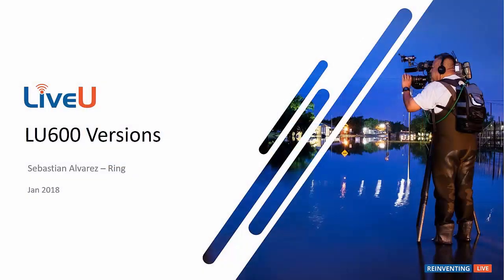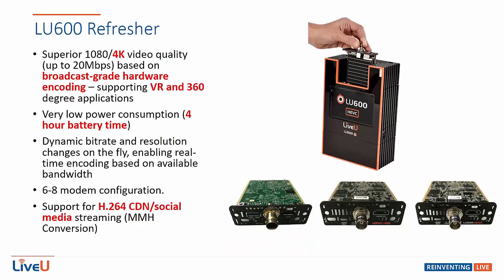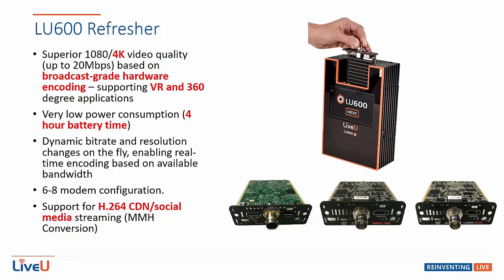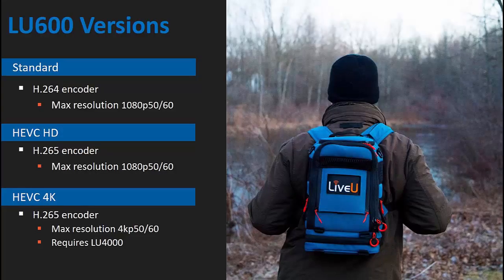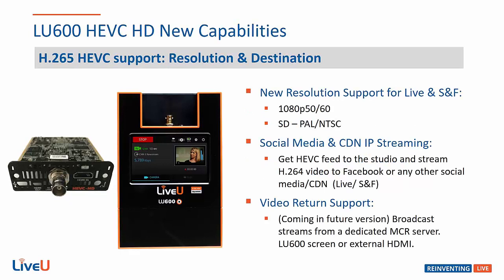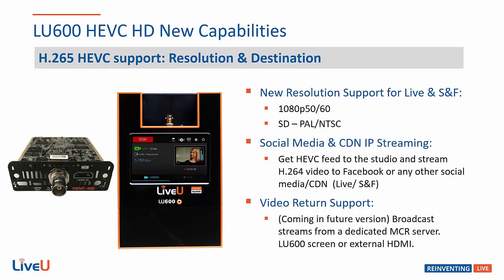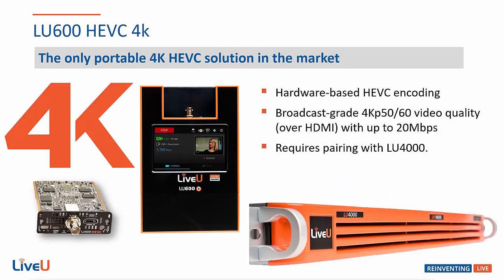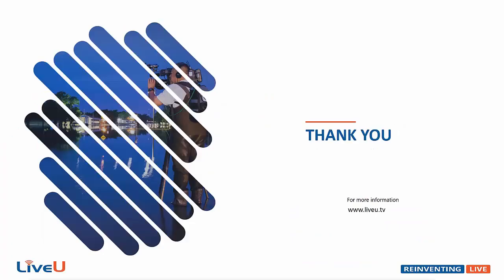Technical Corner: The different LU600 versions available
In this Technical Corner, Sebastian Alvarez-Ring is giving you an overview of the three LU600 HEVC configurations.